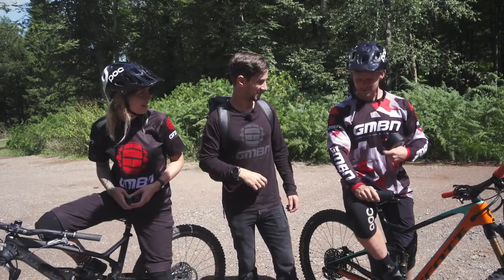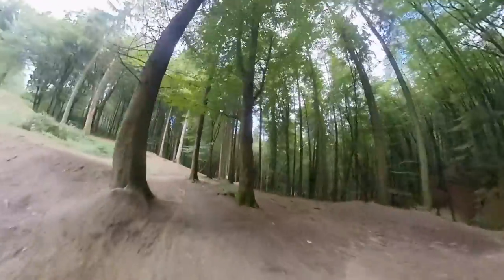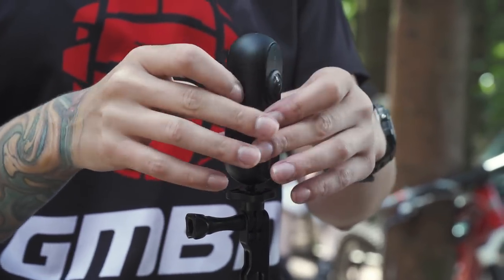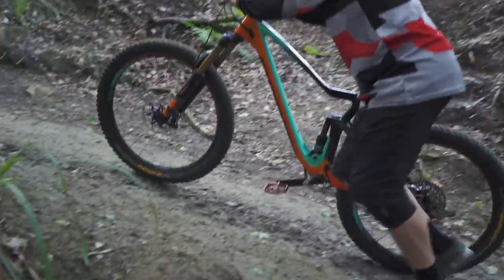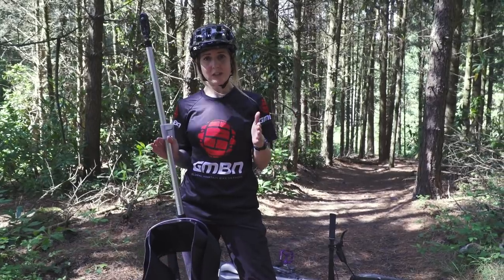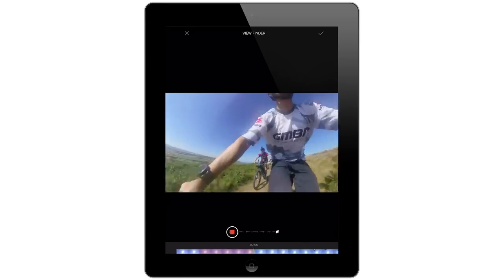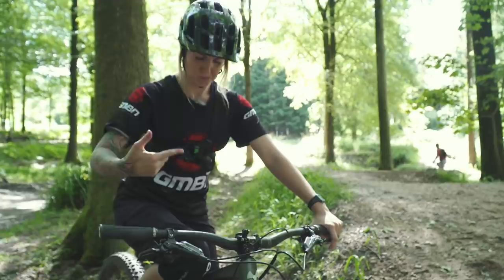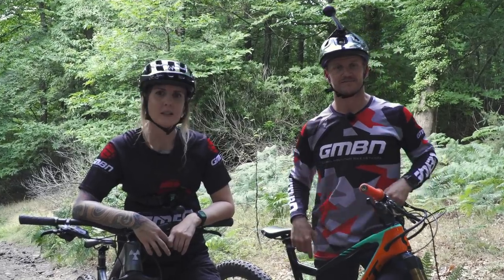GMBN Insta360 Presenter Challenge | Who Makes The Best MTB Edit?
In association with Insta360.

Which GMBN presenter can make the best edit? Our friends at Insta360 gave Neil, Blake and Jess an Insta360 ONE action camera and challenged them to make the best mountain bike edit that they could in a day. Watch the full edits on our Facebook and Instagram pages.

Thanks to Wind Hill B1kepark for the use of their park!

If you'd like to contribute captions and video info in your language, here's the link 👍